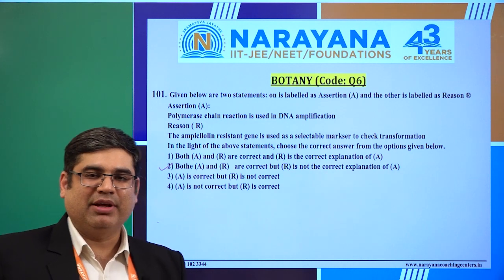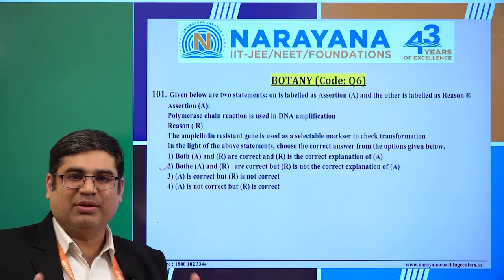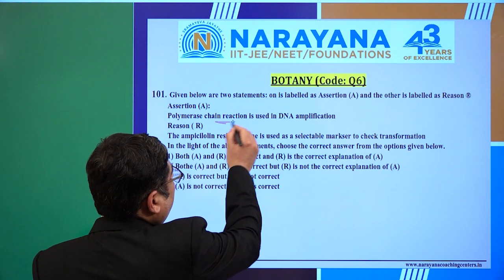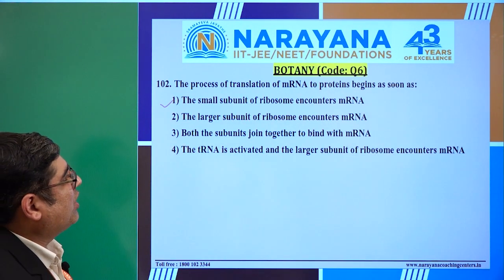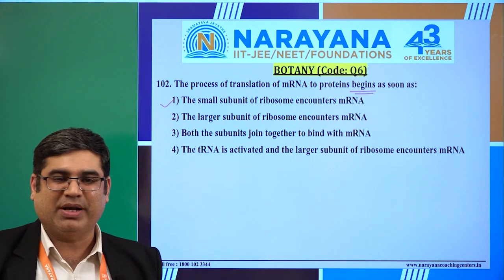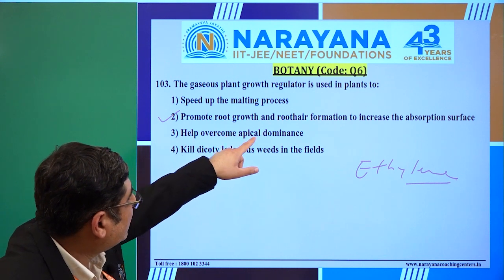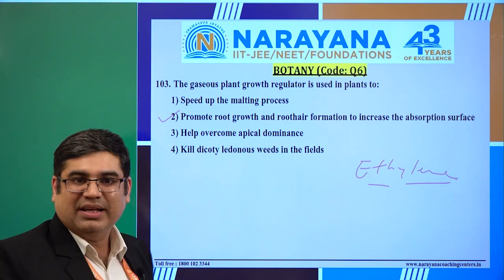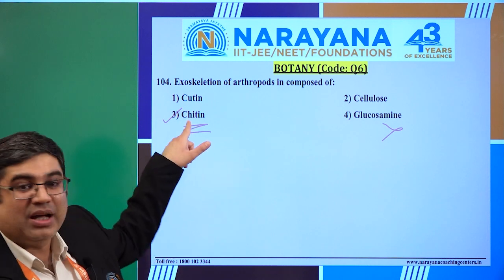NEET-2022 Botany Question paper analysis by Narayana Coaching Centers expert faculty - Part 1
Hello, aspirant! Welcome to Narayana Coaching Centers, INDIA.  We present you with NEET 2022 Question paper Video Solutions.
In this episode, we are providing the solutions for NEET-2022 Botany.
First, we congratulate you on your wholehearted attempt and hope you gave your best attempt.
Join Narayana Coaching Centers to fulfill your NEET aspirations.